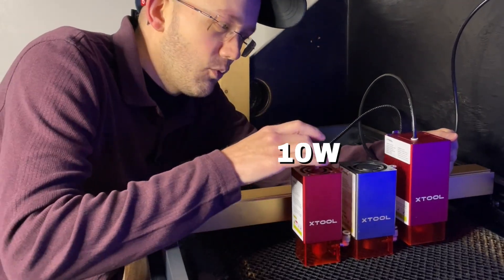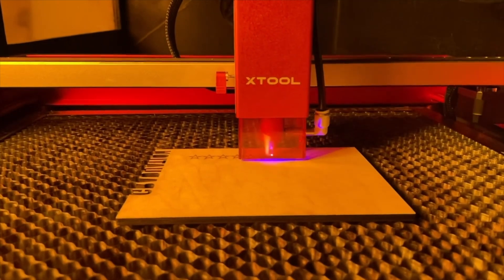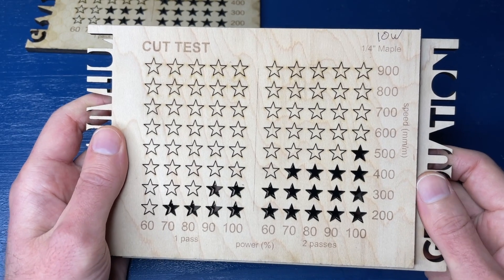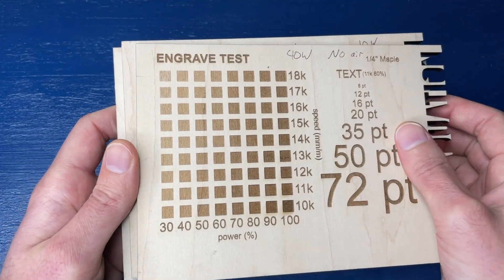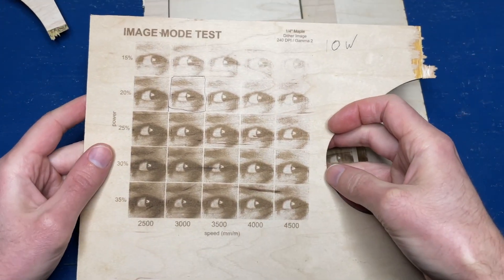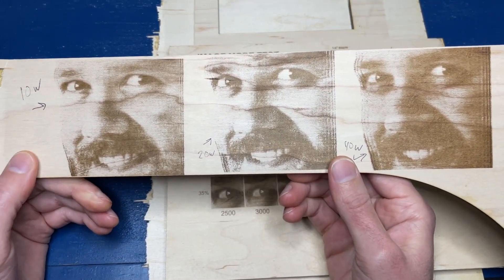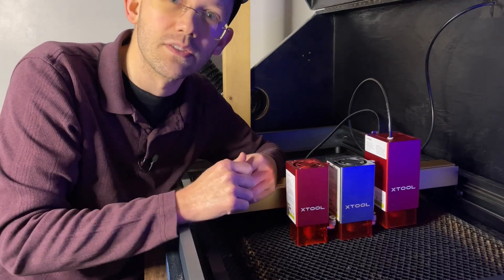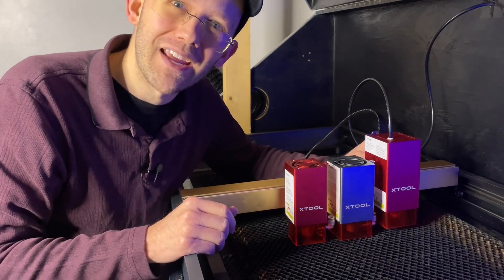What Wattage to Get? (For Diode Lasers)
Get my free Lightburn Starter Kit files on my email newsletter